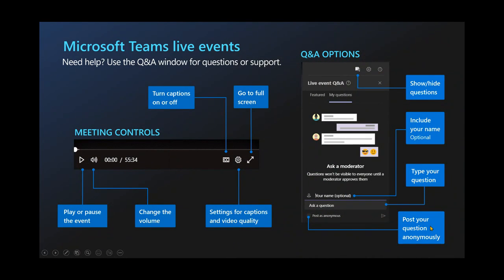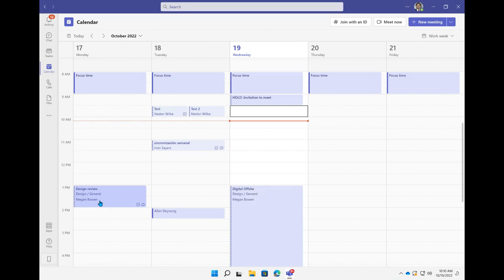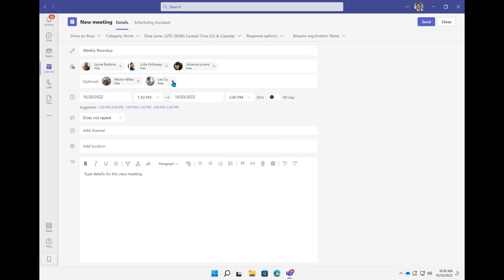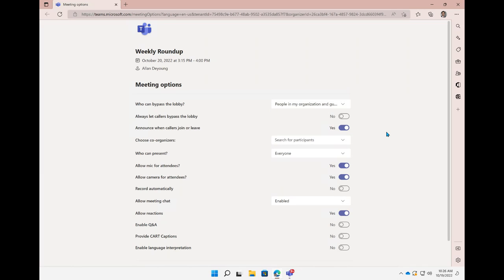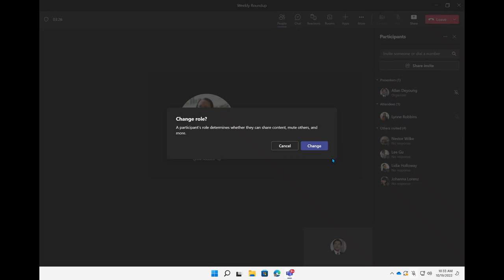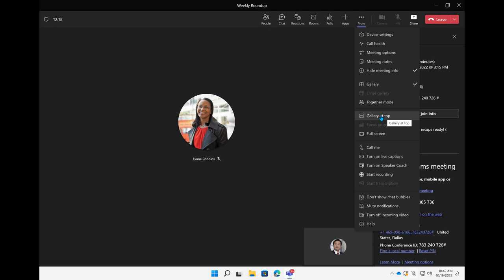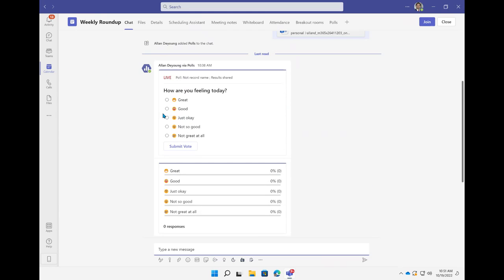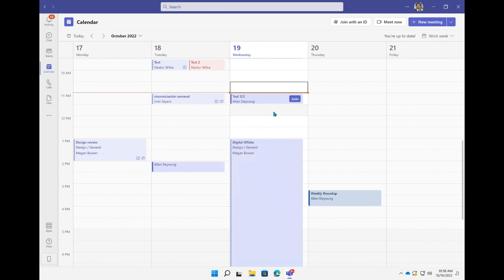PCA University: Calls & Meetings In Teams- Stay Connected & Achieve More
This second PCA University session focuses on staying connected and accessing shared content any time so we can learn, plan, and innovate—together. Training objectives are to experience the meeting lifecycle, learn how to best schedule, join, and collaborate in meetings, as well as how to set up call settings.